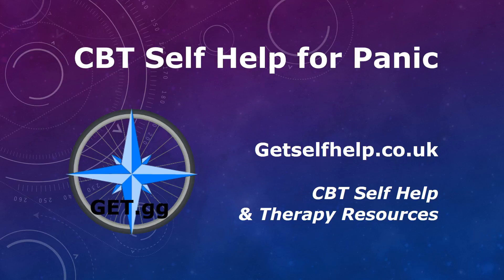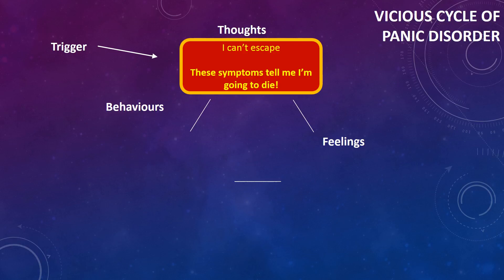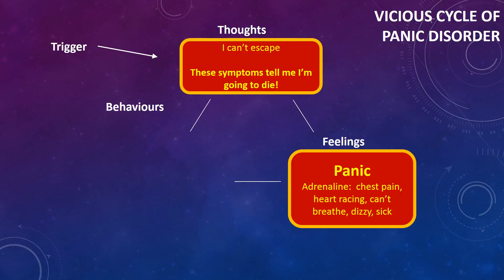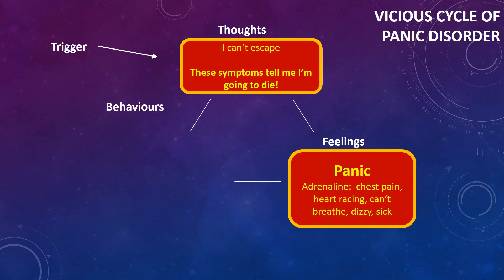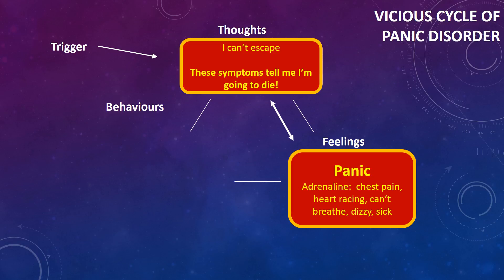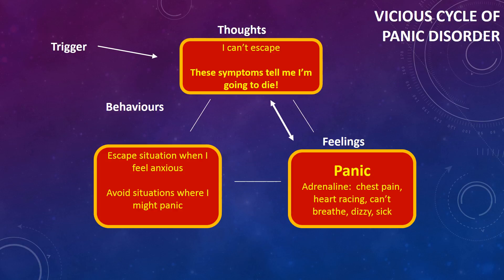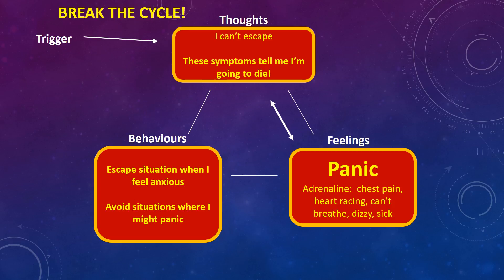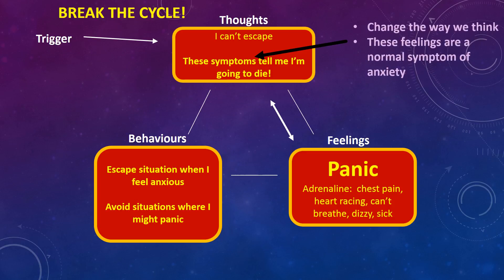CBT Self Help for Panic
Break the vicious cycle of panic with CBT.
From getselfhelp.co.uk